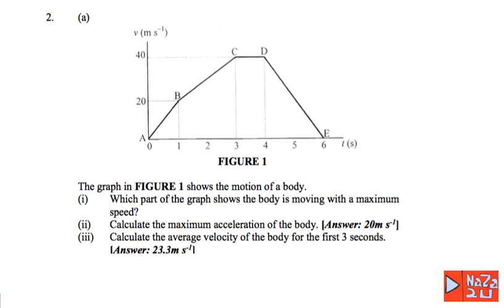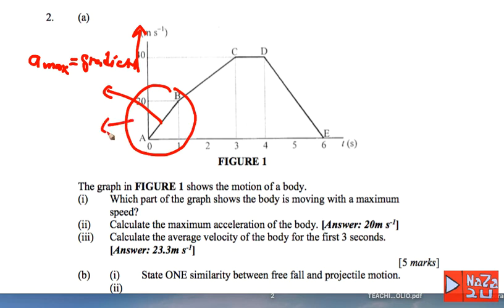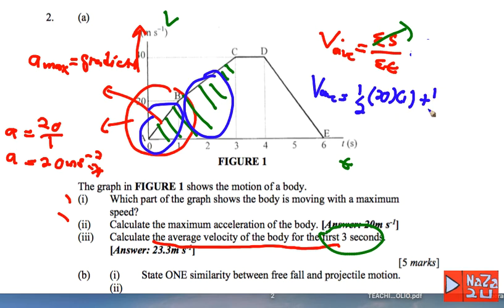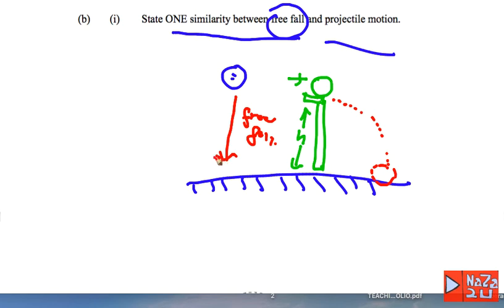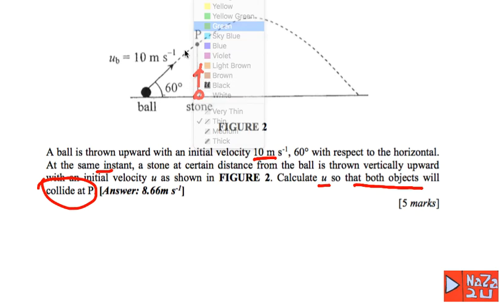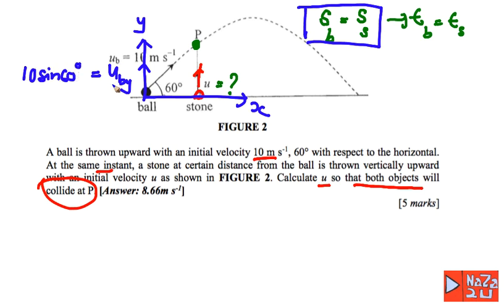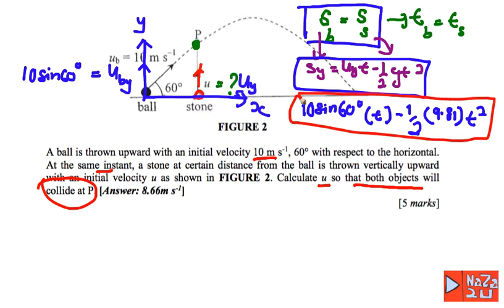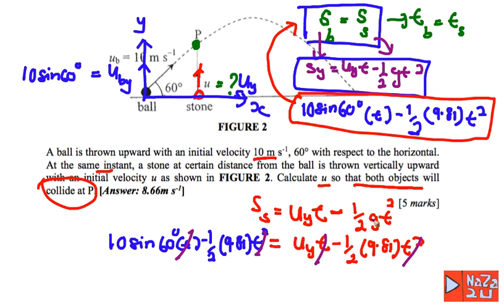Kinematics of Linear Motion SEM 1 09 10